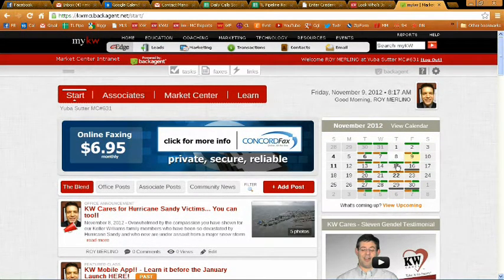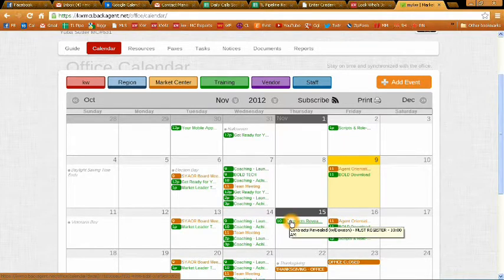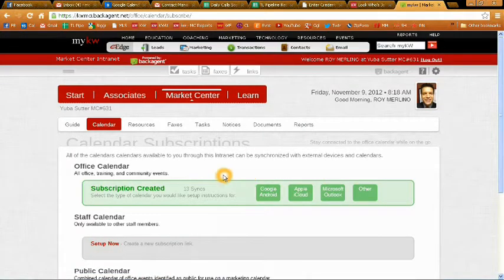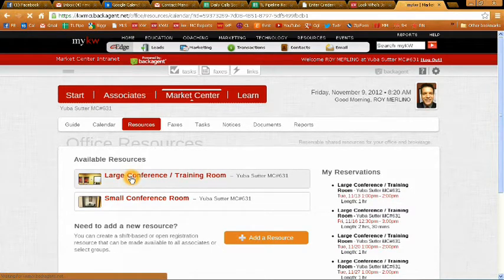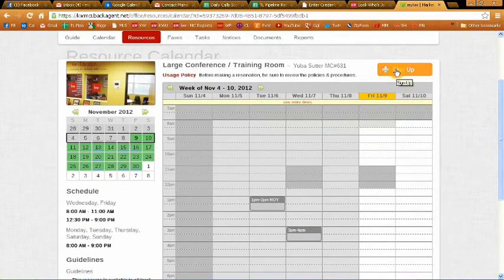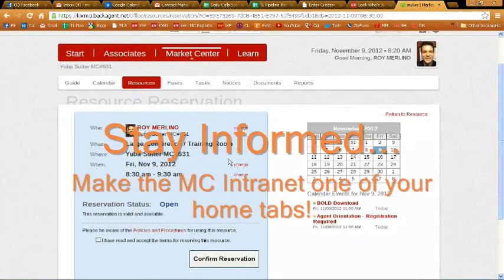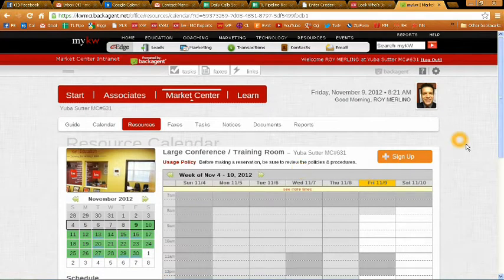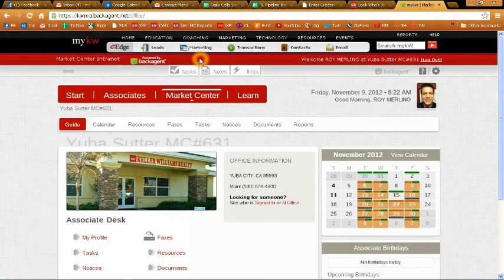Getting the Most from Your Market Center Intranet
Keller Williams Agents - this is how to use and get the most from your market center intranet.